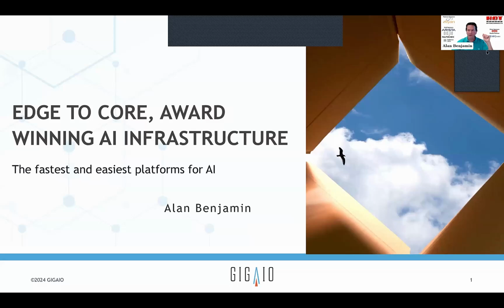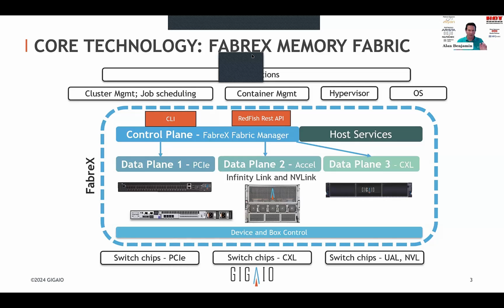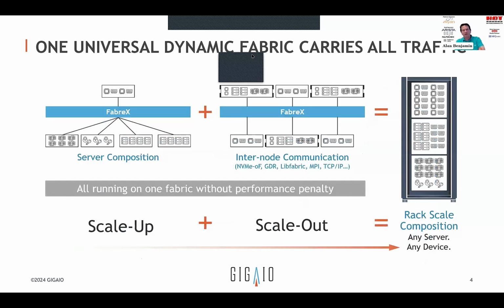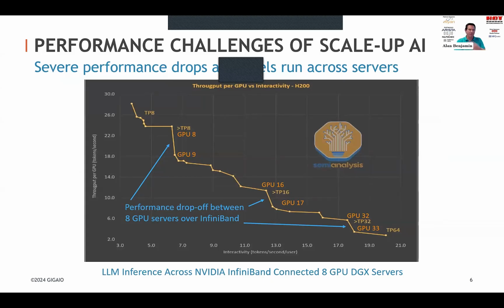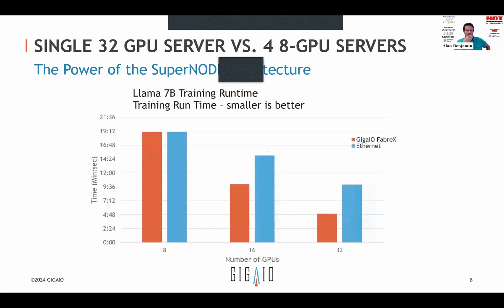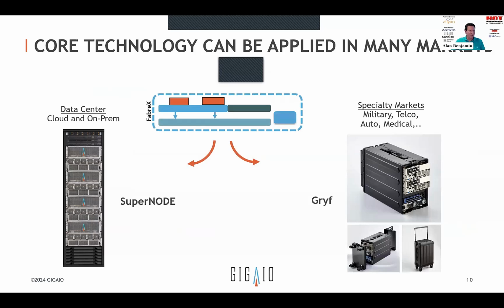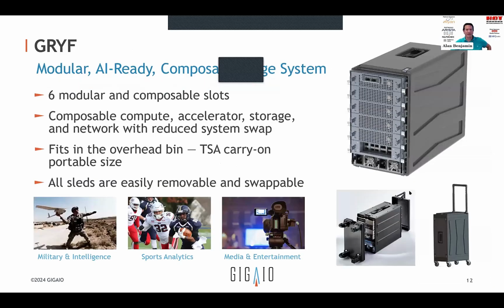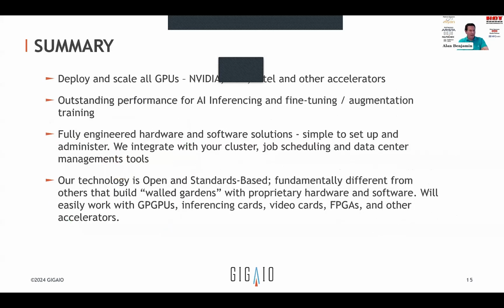Day 2 11:00: GigaIO